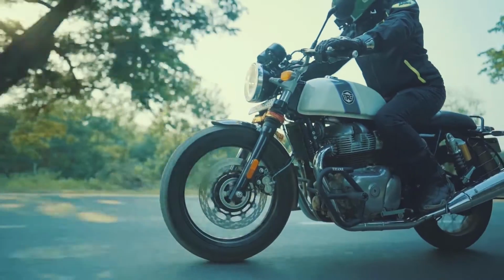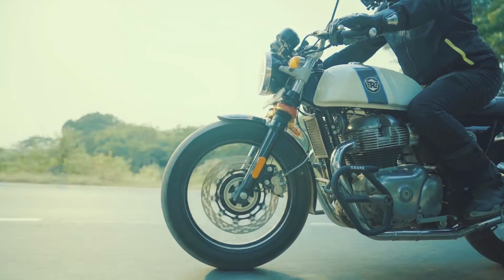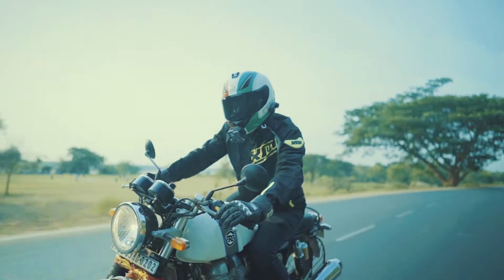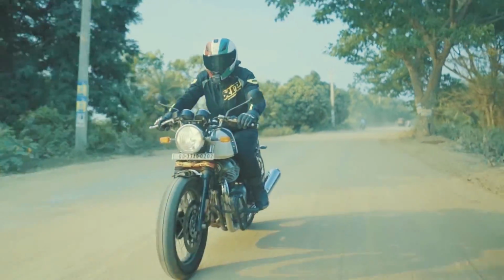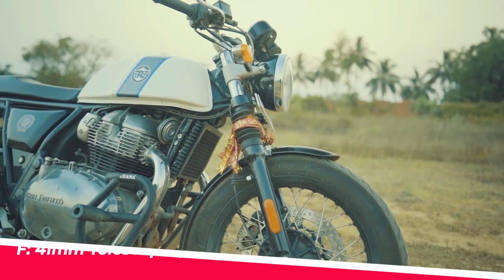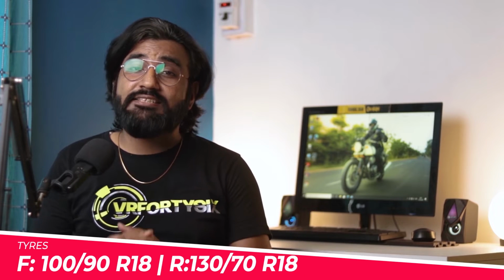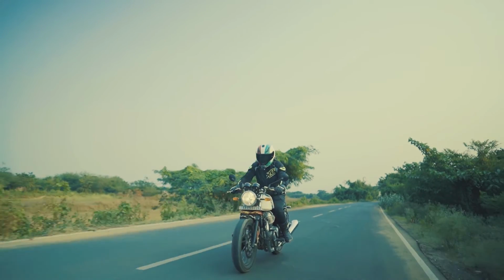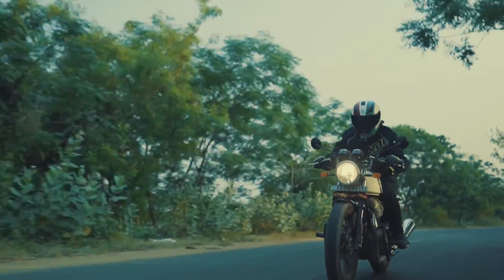ROYAL ENFIELD CONTINENTAL GT 650 | First Ride Experience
ROYAL ENFIELD CONTINENTAL GT 650 -
A MILE MUNCHER or An URBAN RULER???

Watch the Video till the end to know the Verdict 😉

I hope all of you're safe and sound.
 And we're talking about the first ride experience of the  ROYAL ENFIELD CONTINENTAL GT 650

I hope you will like the video. And As we upload this, I am eagerly looking forward to hearing from all of you be it in the Comments Section below or DMs In Instagram, wherever you feel like.
Lets Talk!!!

Image Source-
ADARSH SARANGI

Footage Source-
Shot By Me and
Aniket Mohanty-

Suchibrata Mohanty-

Edited By - Adarsh Sarangi

Chapters:

0:00- Introduction
1:11- Design
1:37- Ergonomics
2:13-Engine
2:25- Performance
2:42- Braking
3:06- Suspension
3:32-Tyres
3:48-Kerb Weight
4:58- Price